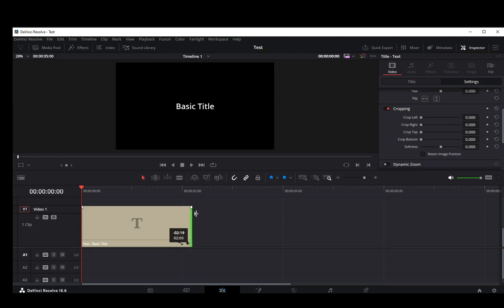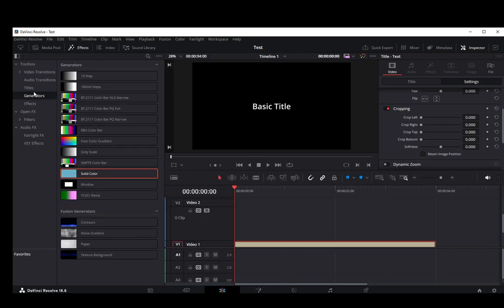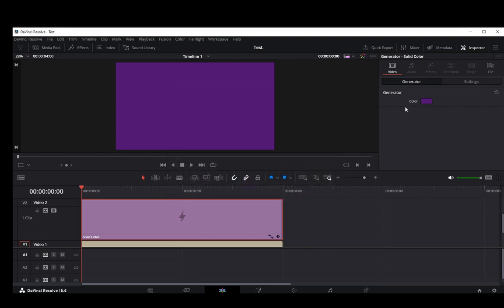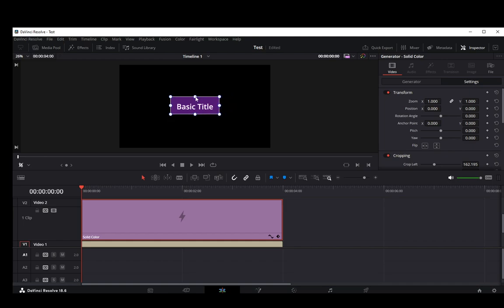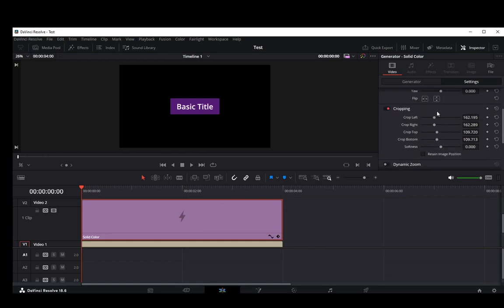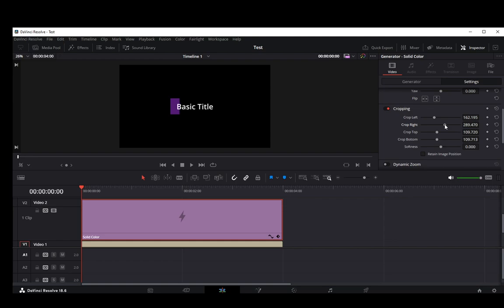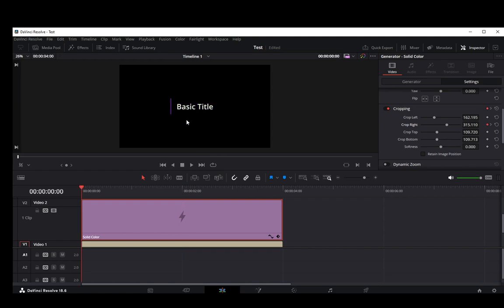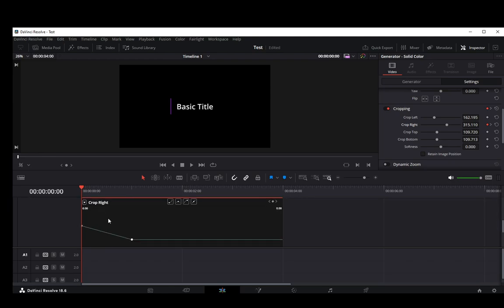How To Highlight Text In Davinci Resolve Tutorial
Today we talk about highlight text in davinci resolve,davinci resolve tutorial,how to highlight text in davinci resolve 18,davinci resolve highlight text,highlight text davinci resolve,davinci resolve highlight effect